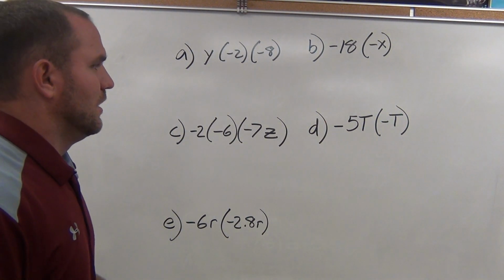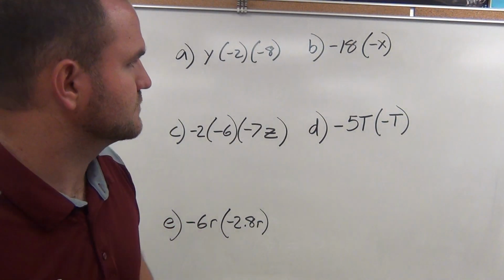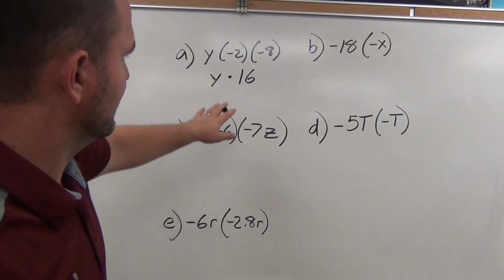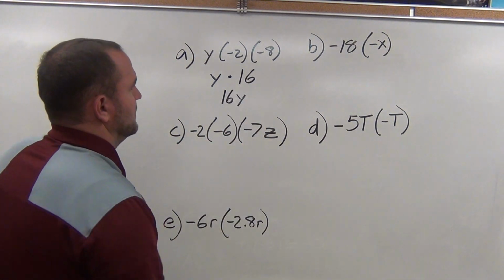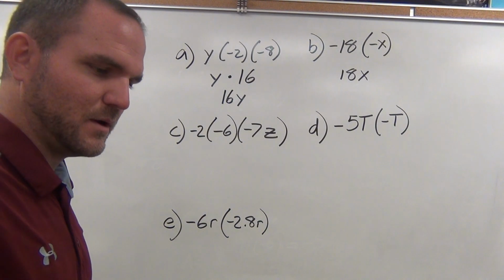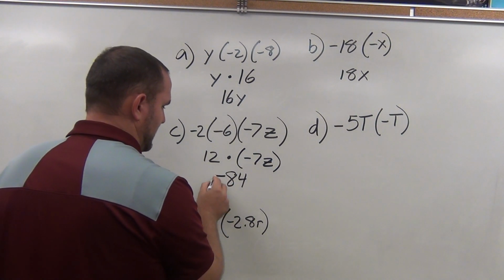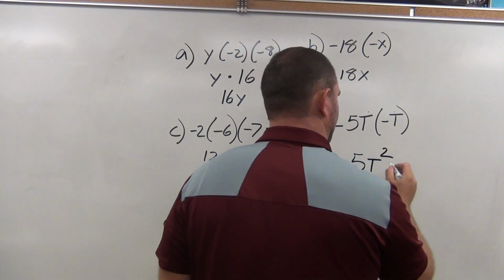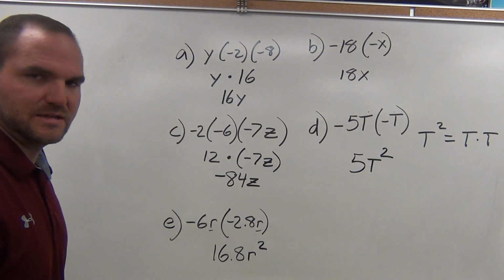Multiplying real numbers with variables